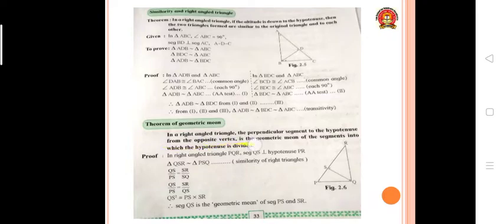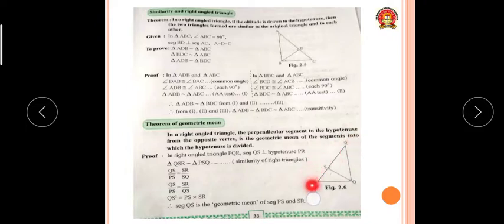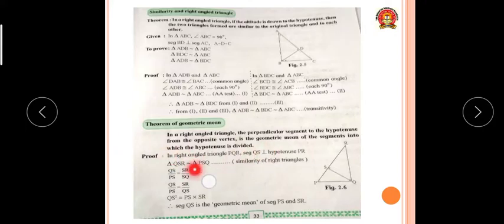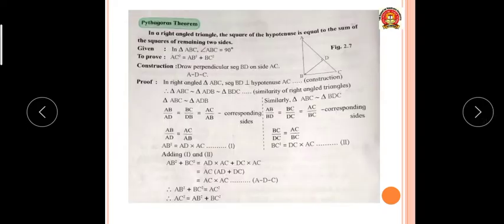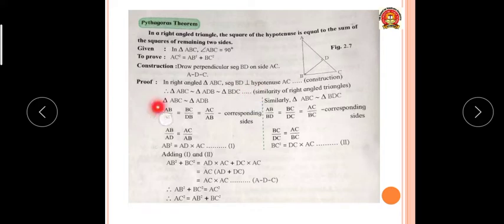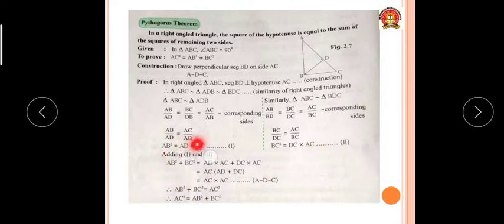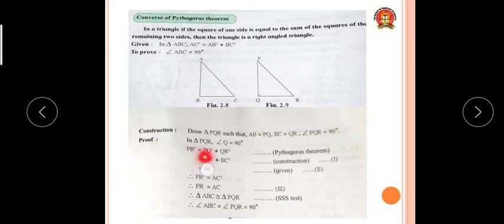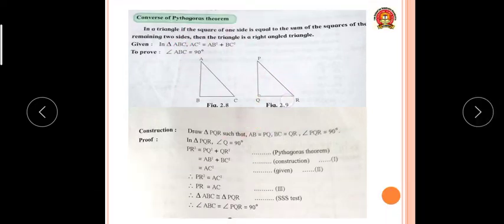Pythagoras theorem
Geometric mean and other theorems